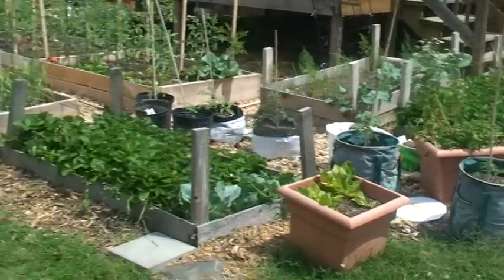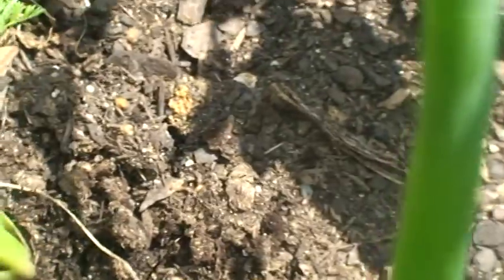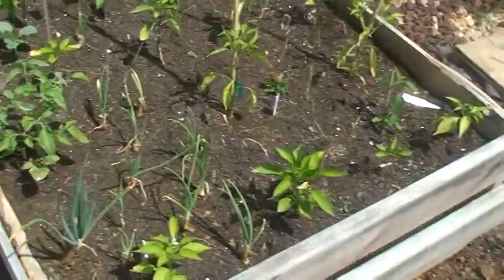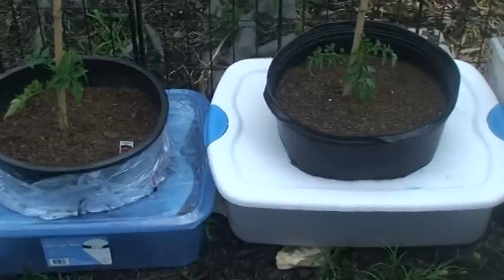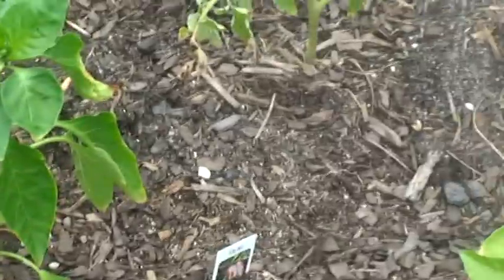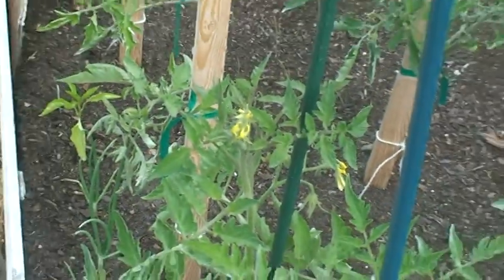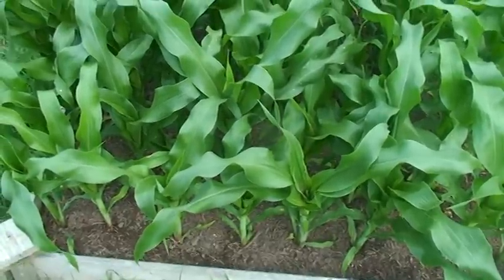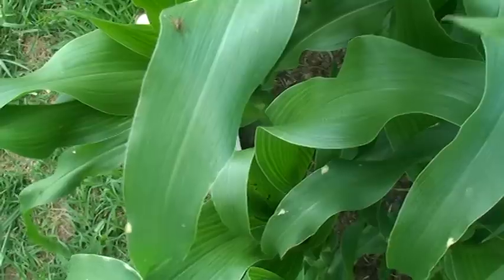Corn and garden update! Growing 65 corn plants in a 4 by 4 raised bed!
A quick look at the gardens progress and a up close look at the 65 corn plants growing in a 16 square feet raised bed!